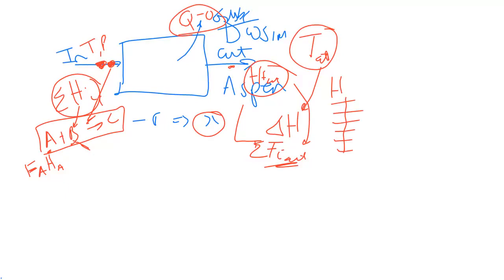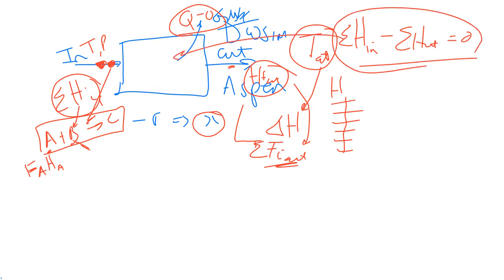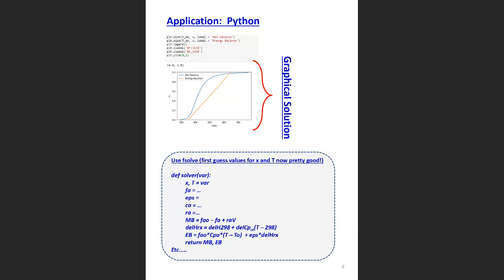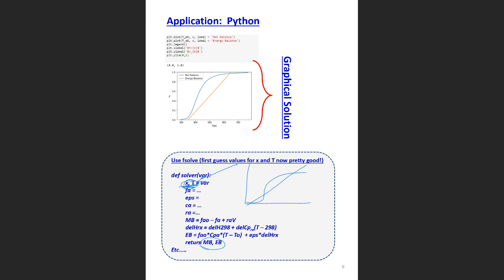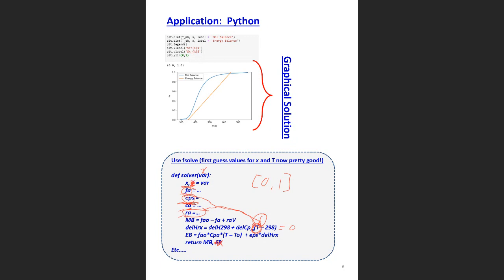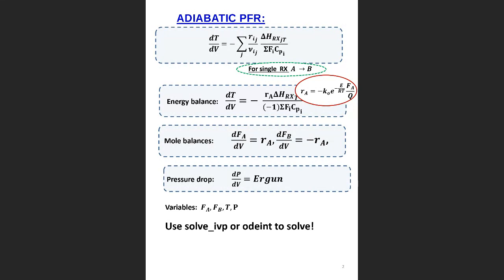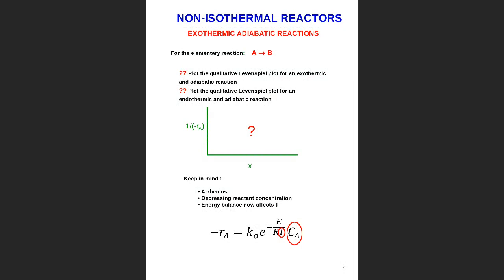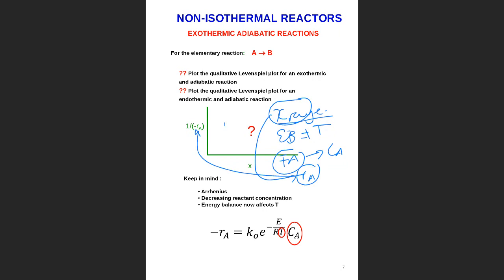09 Tut 2 Energy Balance and fsolve hints